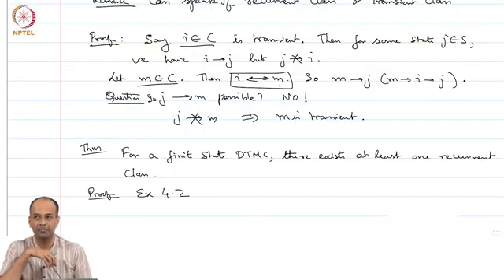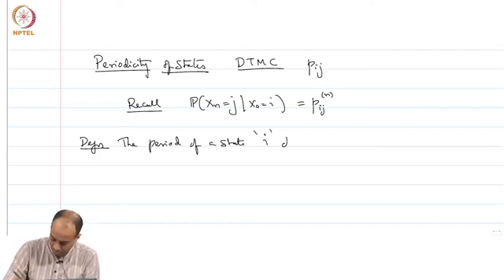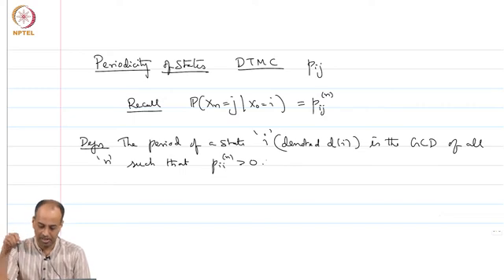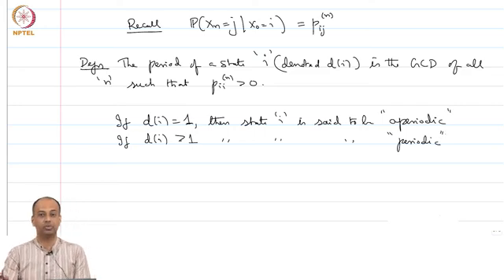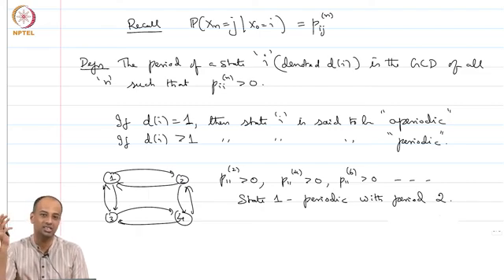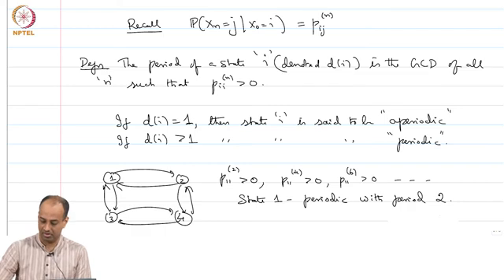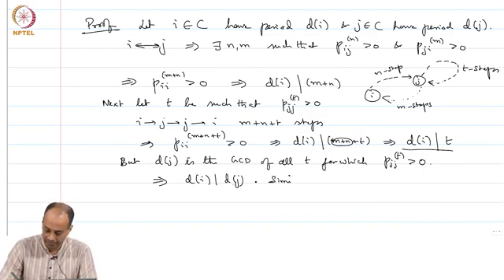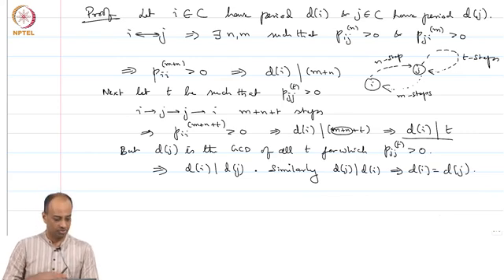mod07lec45 - Periodicity in a DTMC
periodic state, aperiodic state, periodic class, aperiodic class